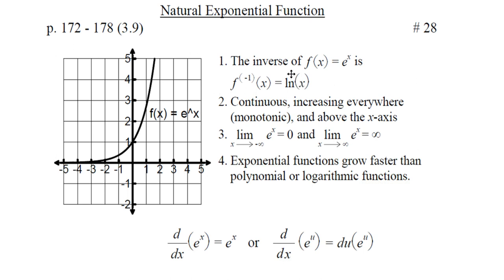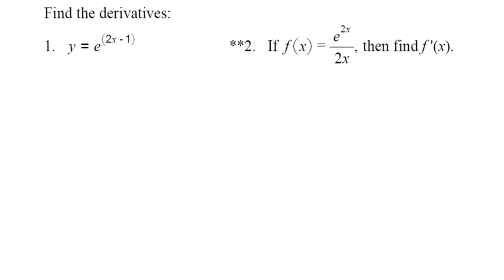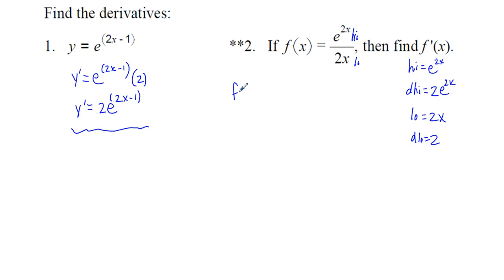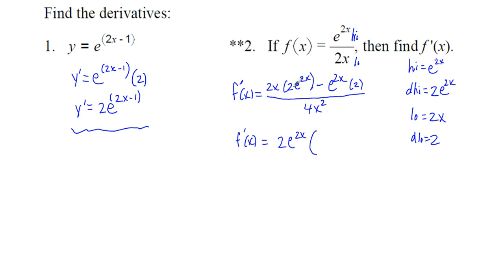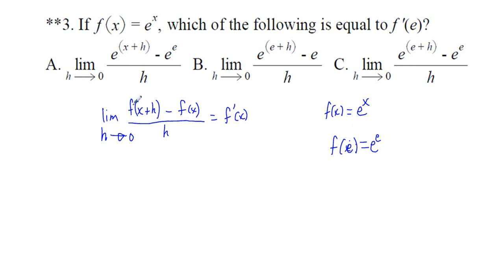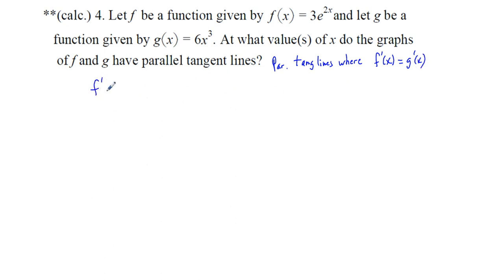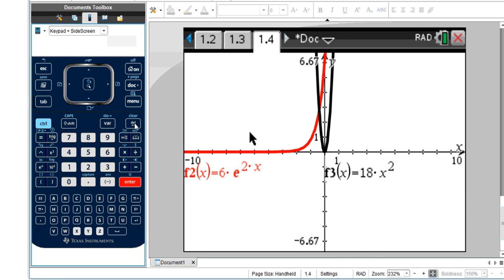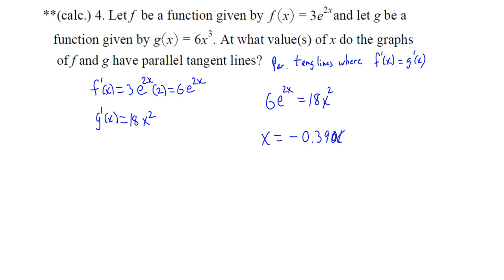AB Calculus Notecard 28, Natural Exponential Function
This lesson shows key features of the natural exponential function f(x) = e^x.  Also, how to take of derivative of this function is shown.